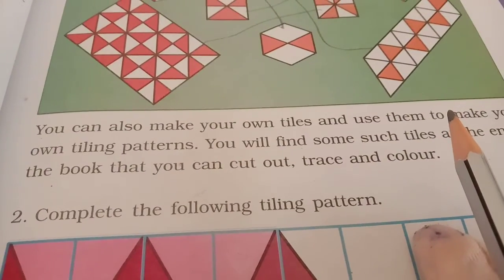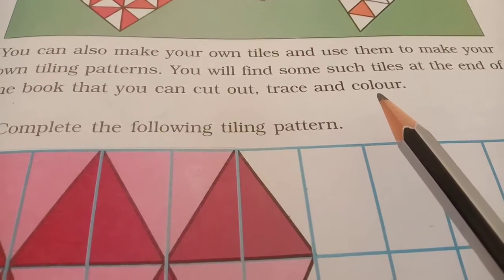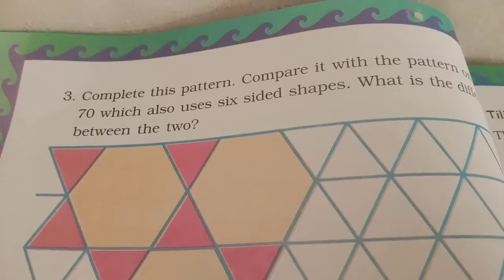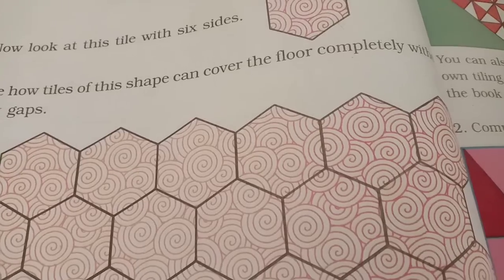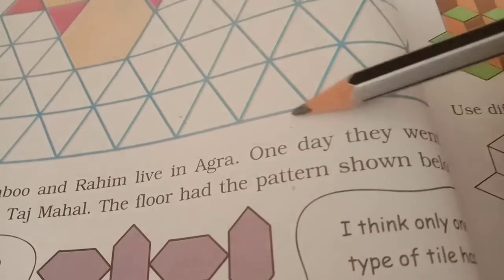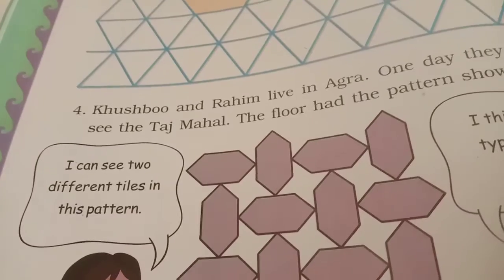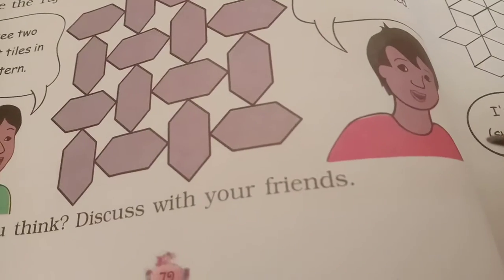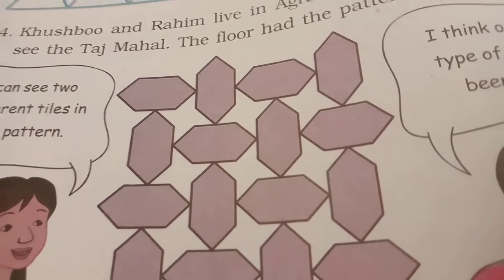Date.7/9/21 Std.3 Sub.Maths (Shapes and Designs)